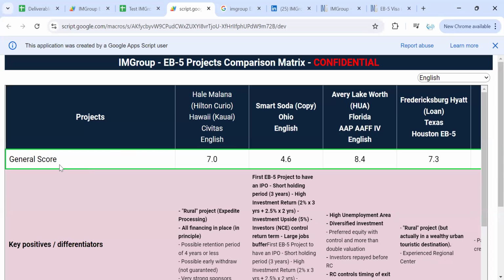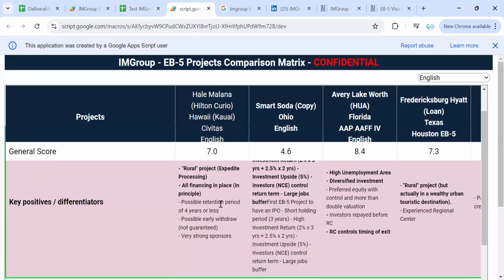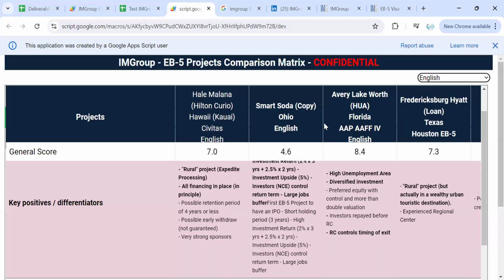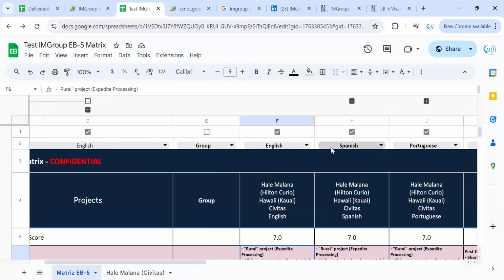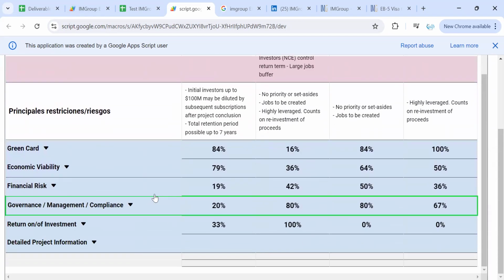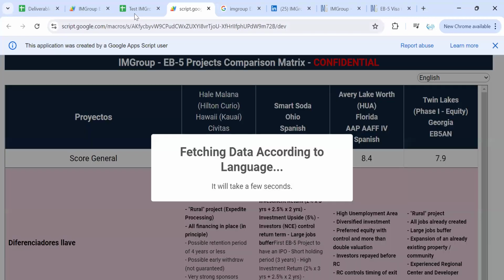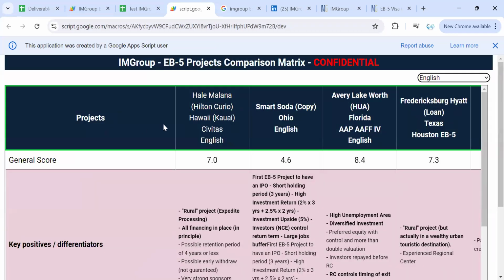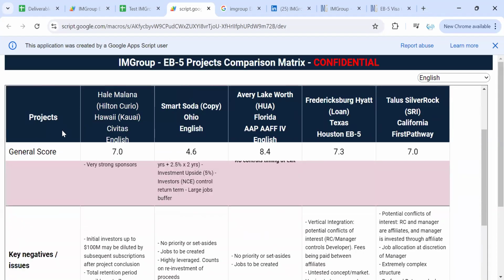Google Sheets Web App Example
Showcasing a Google spreadsheet to Web Application project we completed recently. If you are looking for the best Google Apps Script Developer to build a similar web app customized to fit your needs.